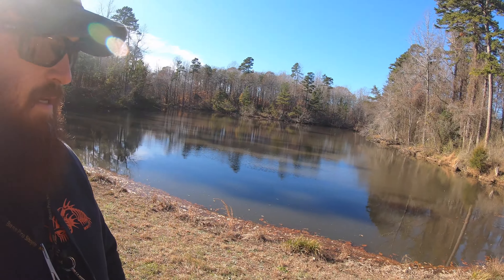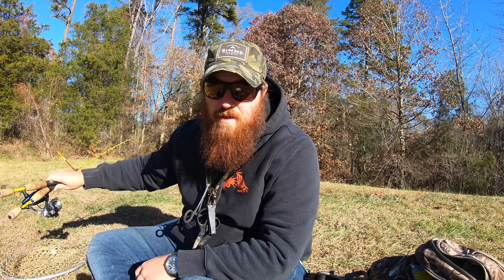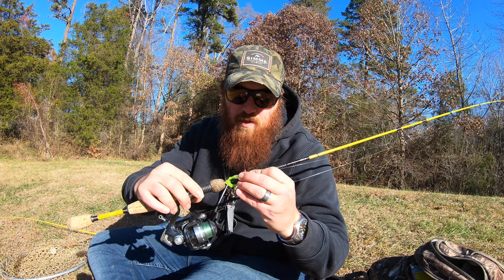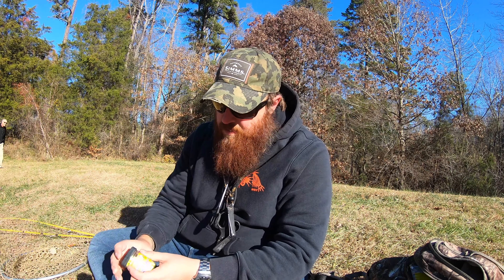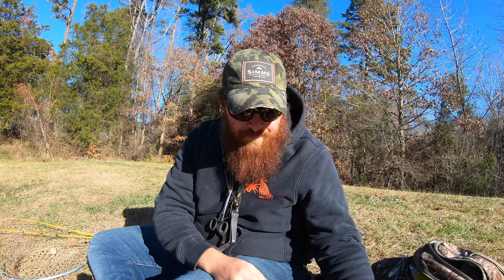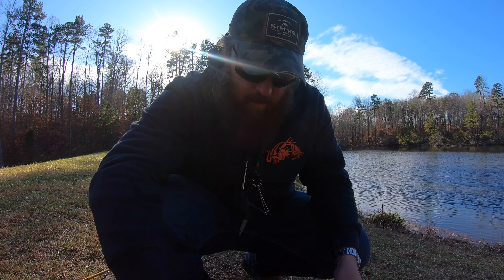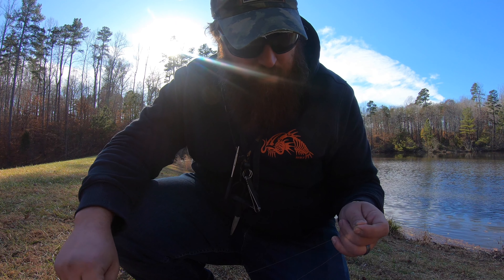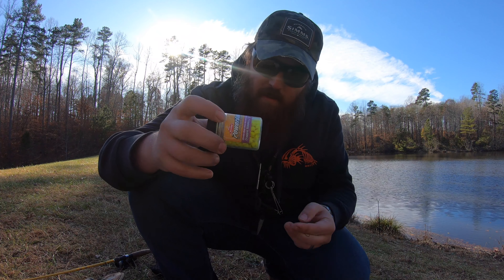Trout Pond Fishing || Winter Fishing in North Carolina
Recently the North Carolina Wildlife Resources Commission stocked several hundred rainbow trout into the pond at a nearby park. Trout cannot survive year-round in the Piedmont of North Carolina, but in the winter, water temperatures are cold enough to sustain stocked fish. This provides for a fun (albeit artificial) fishery for a few months. It also makes for a great dinner if you care to take a few fish home.

Join us as we give this newly stocked pond a try and show you how we like to approach this kind of fishery. Be sure to check with your state's wildlife department as there may be a program like this where you live! It's a great way to spend an afternoon with the family.

Rod: For this kind of fishing I love my Eagle Claw Featherlight Rod
Spinning Reel: Any small reel will do, but this is a good option
Panfish Hooks: I like Eagle Claw Aberdeen light wire in size 4 or 6
Split Shot: these weights are helpful to get the bait down to the fish quickly
Bobbers: I like small weighted cigar floats that clip to the line
Fishing Line: I prefer Trilene XL in 6lb for panfishing.
Tool Lanyard: I always have my scissors nippers and pliers with me.

And remember, “Never be within doors when you can rightly be without.”